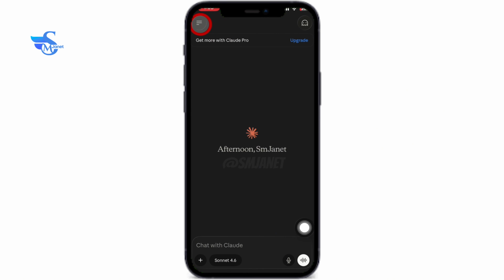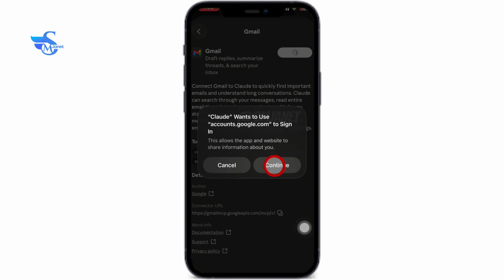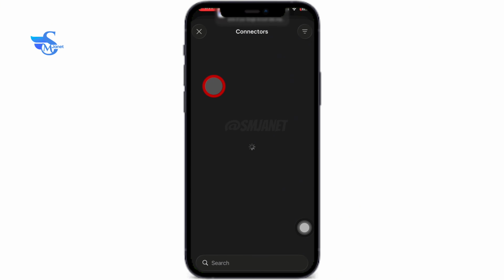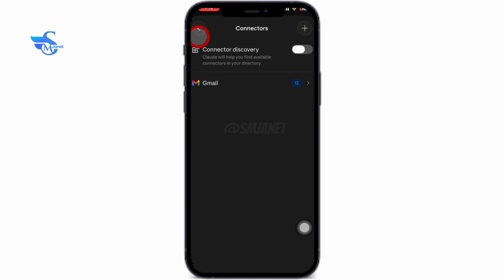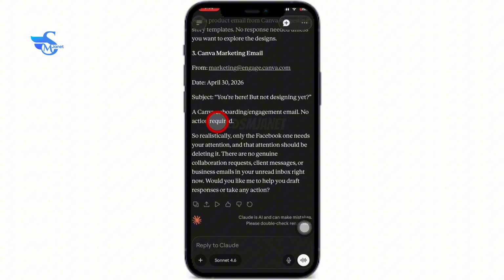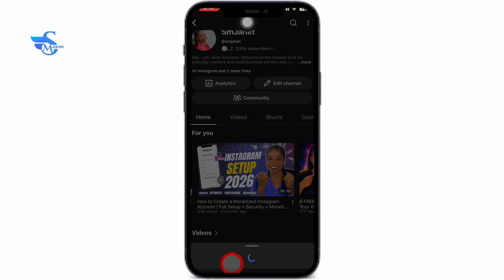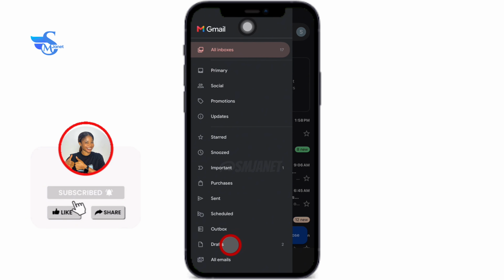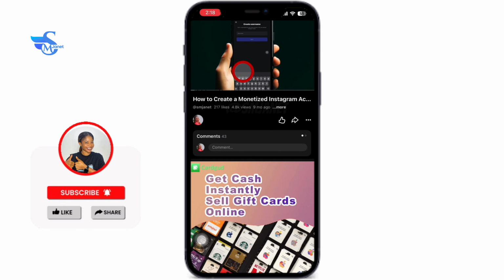How to Connect Your Gmail to Claude AI and Automate Your Workflow Full Guide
Did you know you can connect your Gmail to Claude AI and let it handle your emails automatically? In this video I am going to show you exactly how to do that step by step, even if you have never done anything like this before.

In this video you will learn:
✅ How to connect your Gmail account to Claude AI
✅ How to set up permissions and control what Claude AI can access
✅ How to use Claude AI to find unread and unanswered emails
✅ How to use Claude AI to write and draft professional emails in seconds
✅ How to attach files and images to your emails using Claude AI
✅ How to review and send your email directly from Gmail

Whether you work in a corporate organization, do email marketing or just want to save time on emails every single day, this feature will completely change how you work.

🔗 How to Disconnect Your Gmail from Claude AI: []